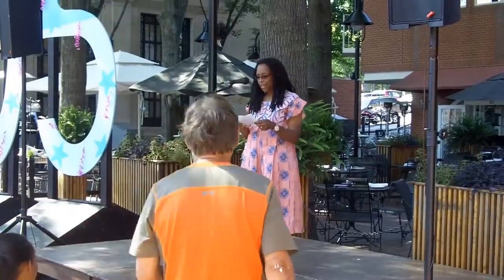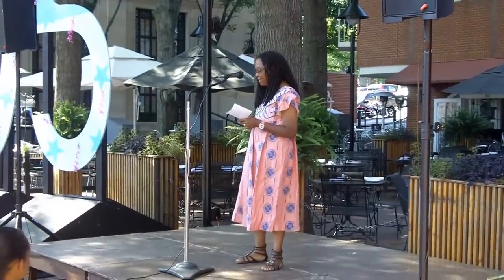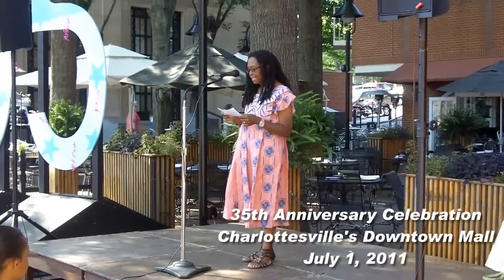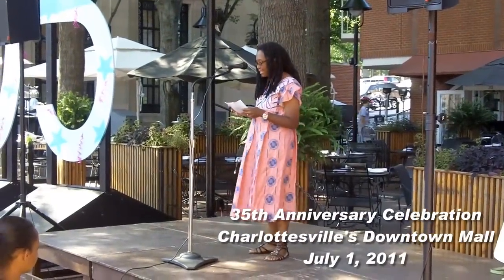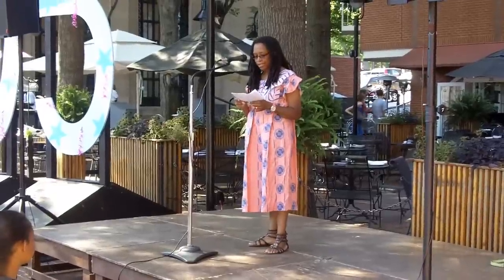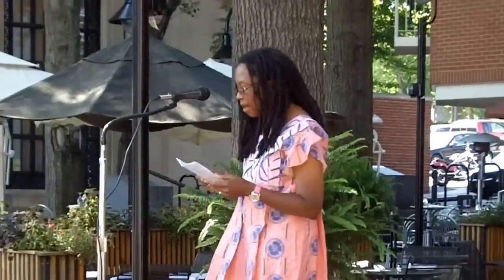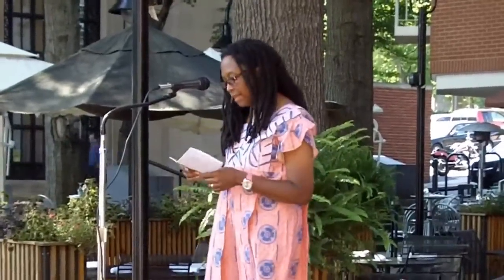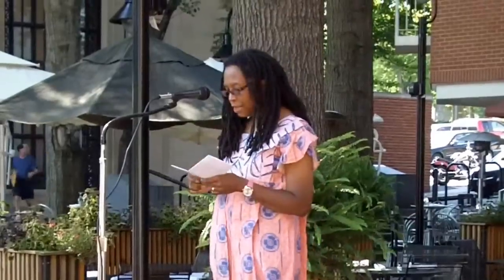Charlottesville Virginia's Downtown Mall Celebrates 35 Years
Charlottesville, Virginia City Council Vice Mayor Holly Edwards opens the Downtown Mall's 35th anniversary celebration.